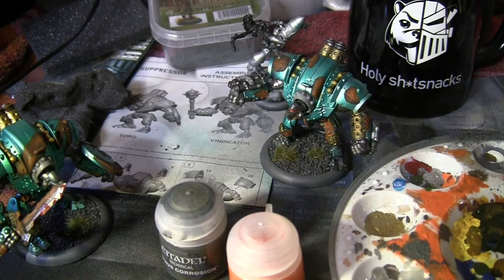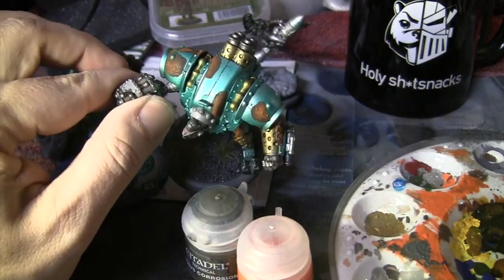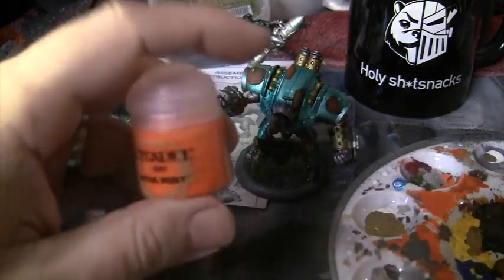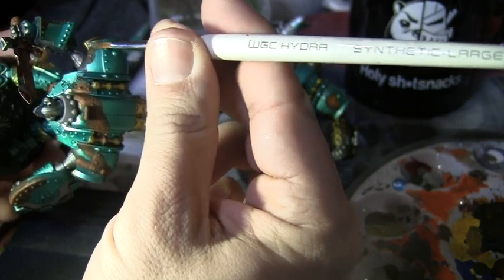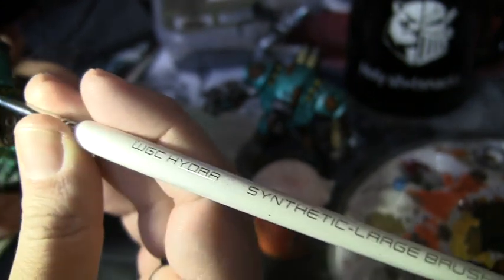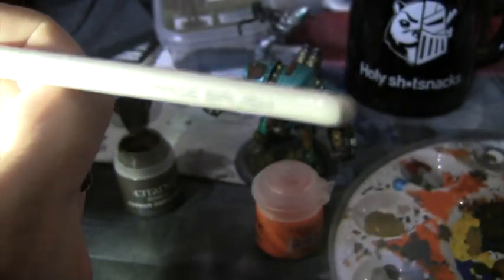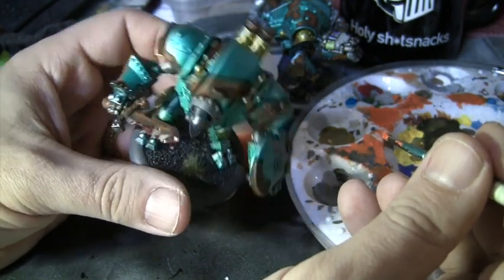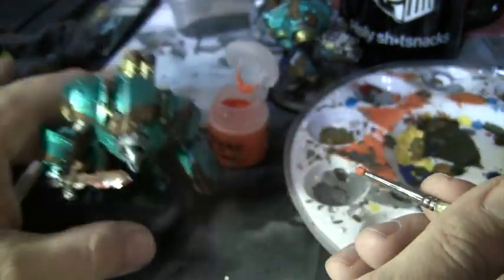How to Paint Rust Effect 101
Well enough of you have pestered me to do this video.  So here ya go!